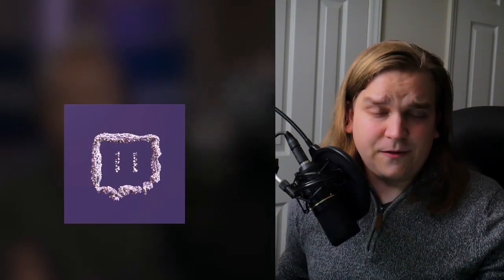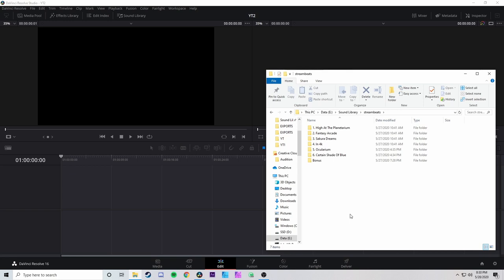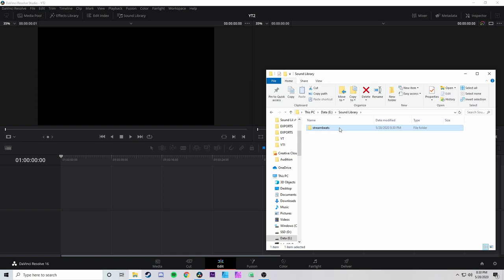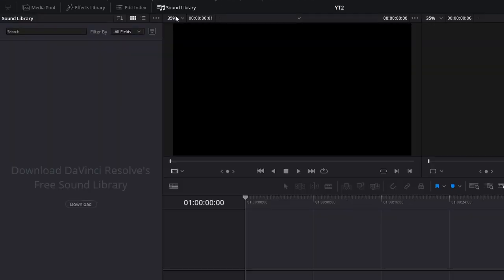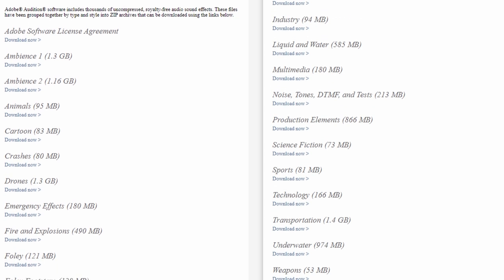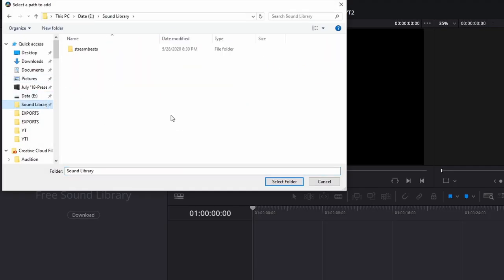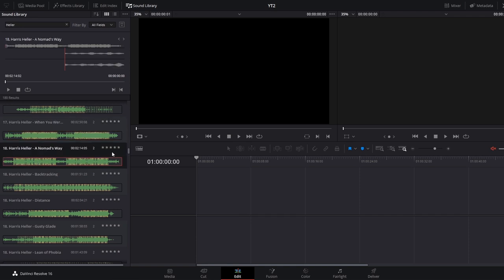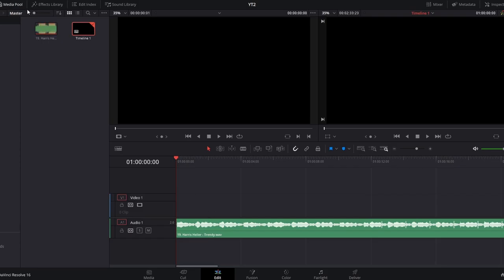Keeping the Best Royalty Free Music a Click Away | DaVinci Resolve Tutorial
If you're creating vlogs, travel videos, or gamplay videos and need high quality music, check out Streambeats. Streambeats is a free library of 180 Lo-fi tracks that are copyright free and can be used in your streams and YouTube videos without fear.

The Sound Library Feature in DaVinci Resolve makes browsing and choosing the perfect streambeats track a breeze. Learn how to get the library set up and even a tip for building your collection of memes for use in your videos.